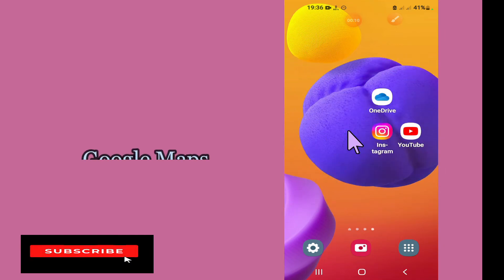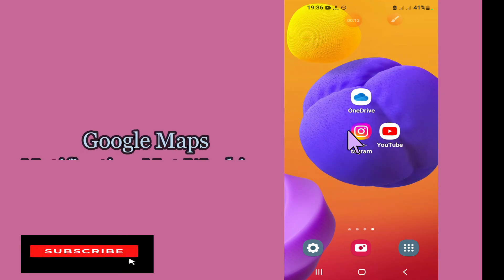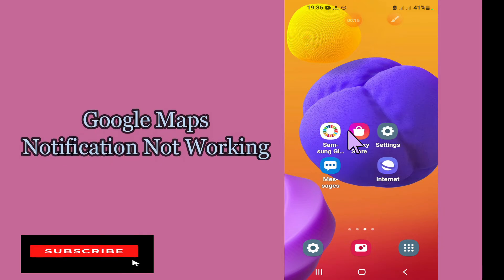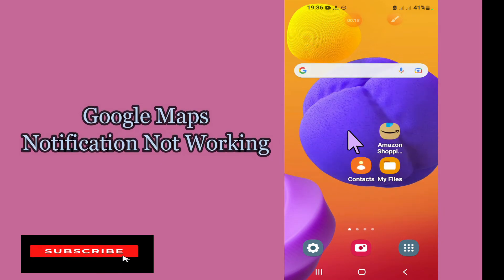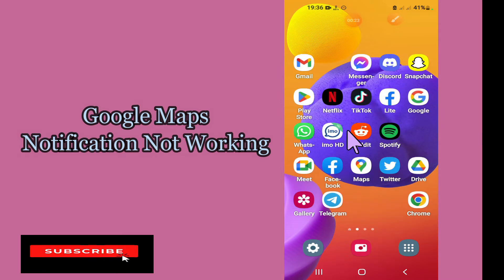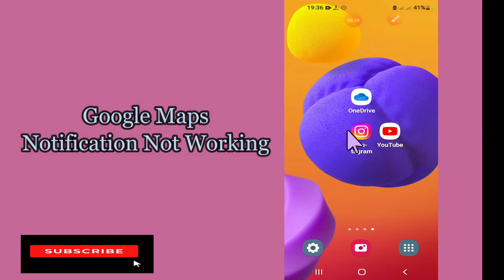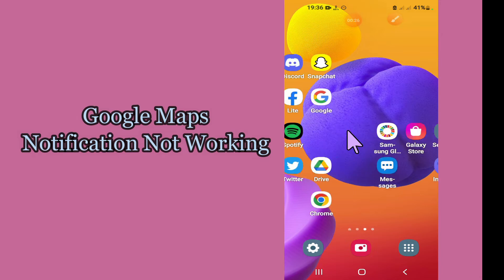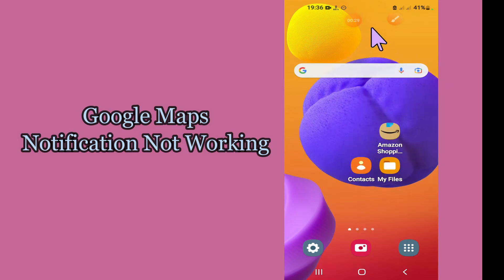How to Fix Google Maps Notification Not working Problem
0:16 Google Maps notification problem